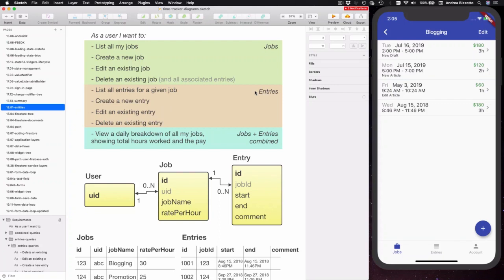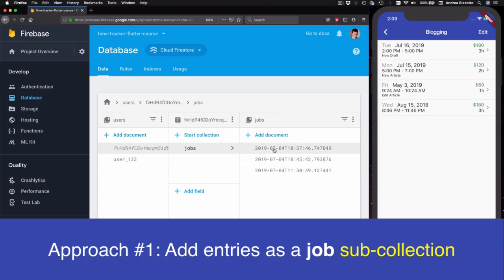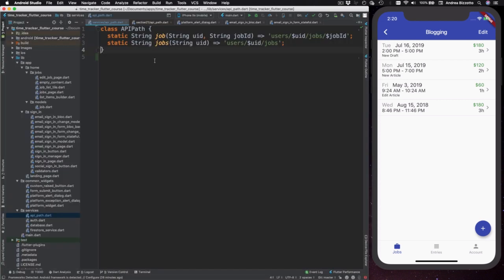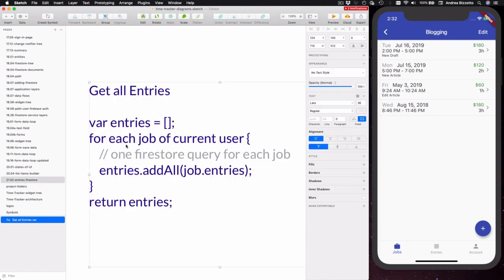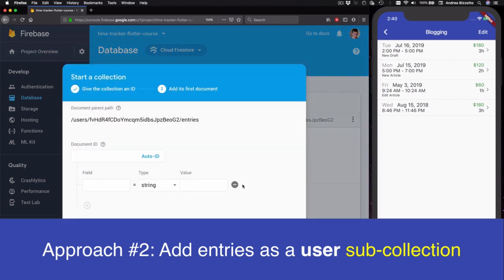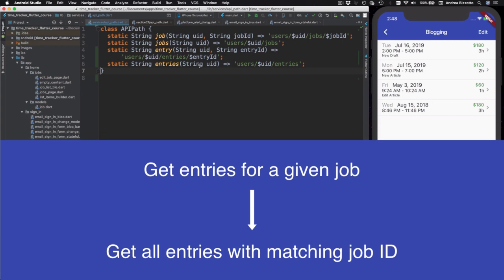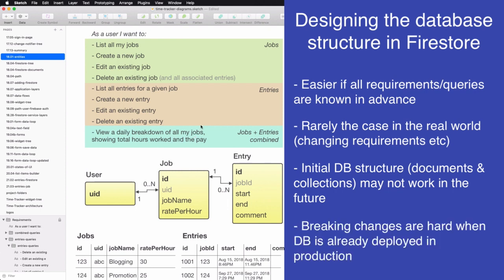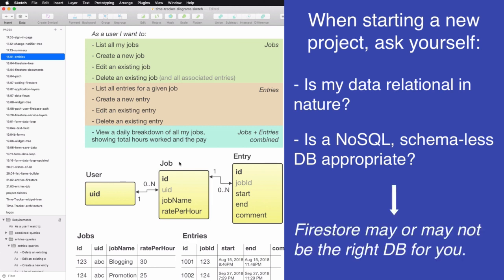331 Relational data drawbacks of NoSQL databases